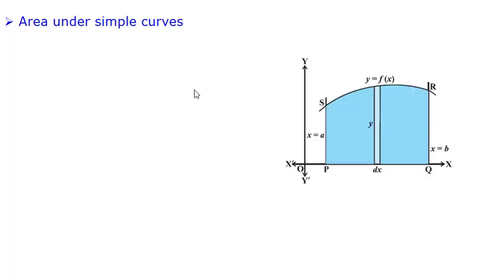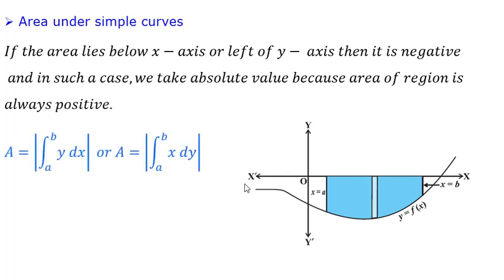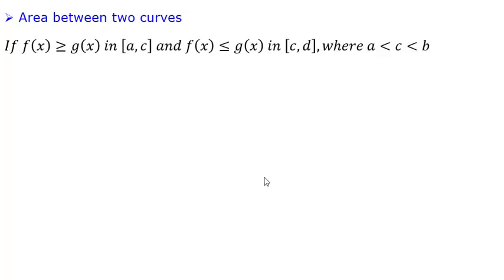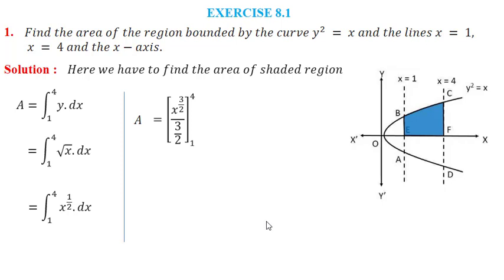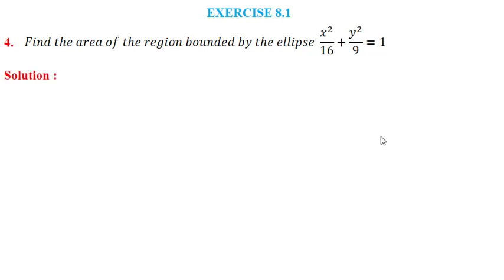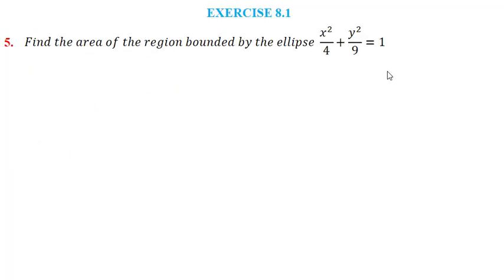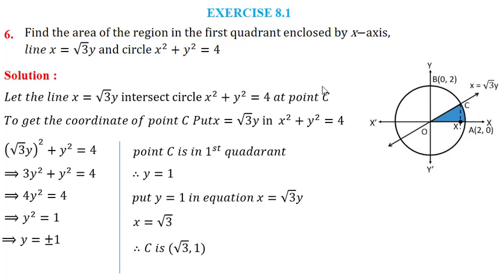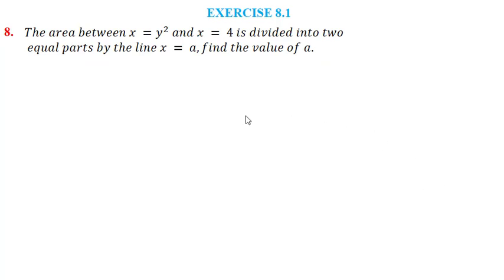CBSE XII | Mathematics | Application of Integrals | Lecture-1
Topics covered
Syllabus
Area under simple curve
Exercise 8.1